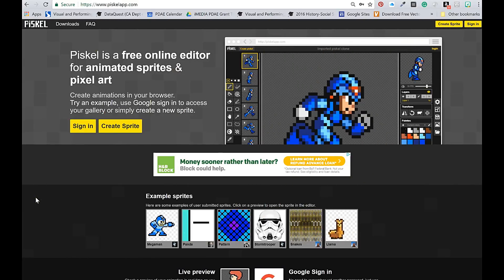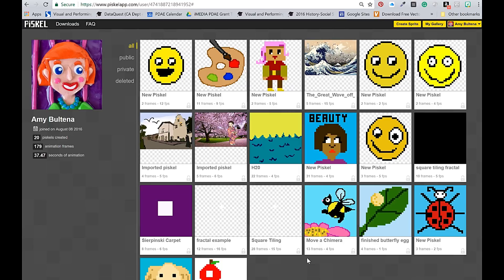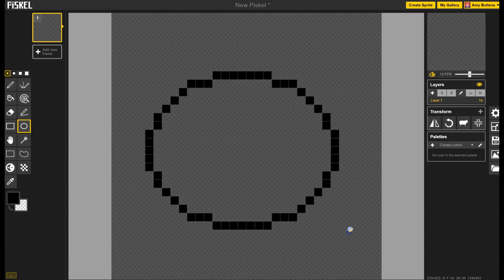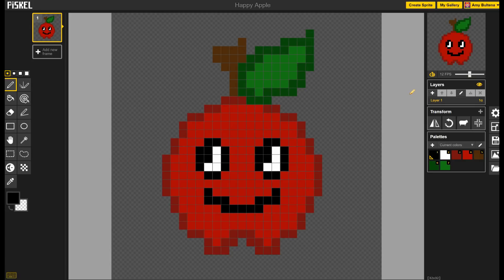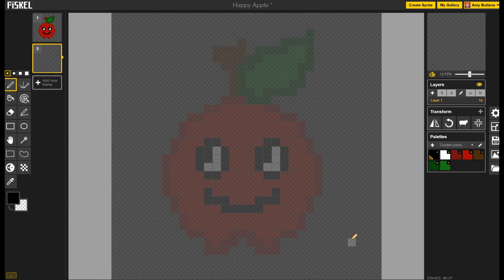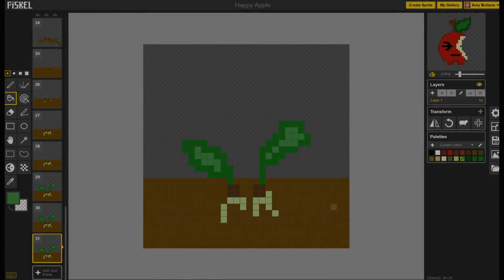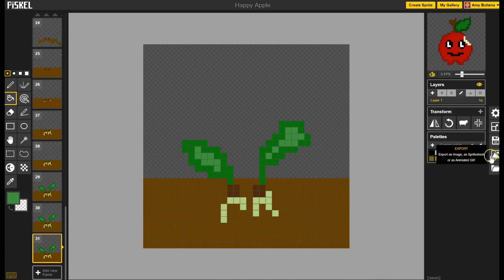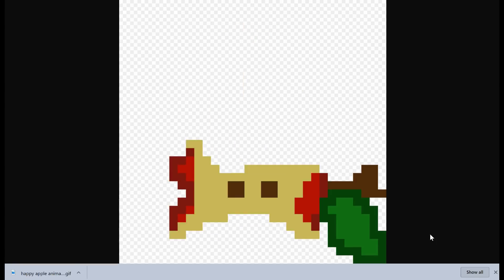Tutorial: Getting Started with Piskel App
A tutorial to help you getting started using PiskelApp.